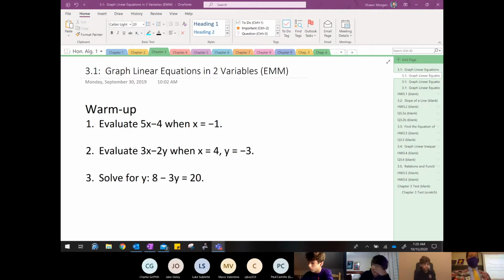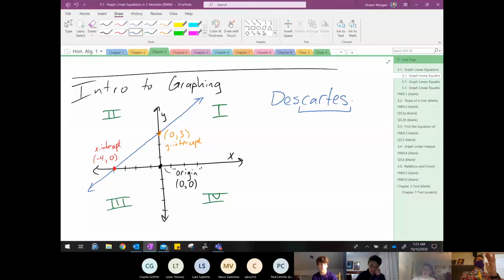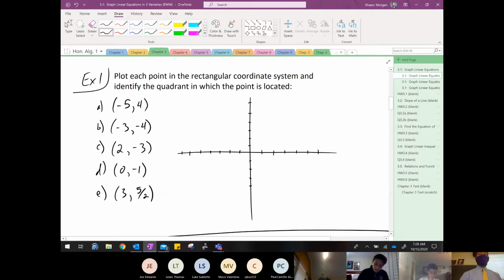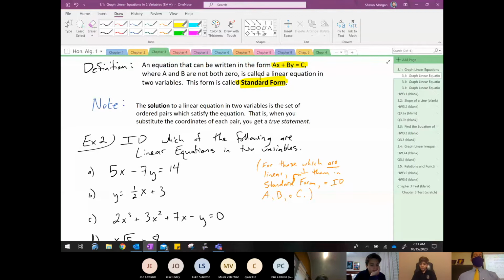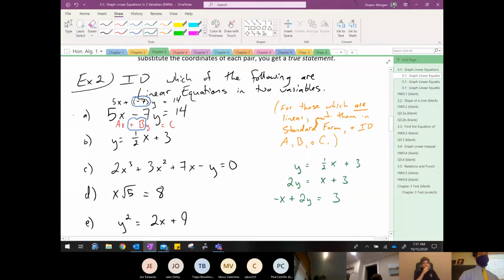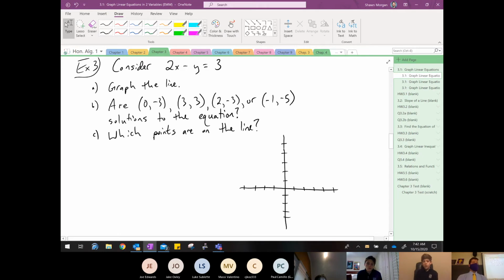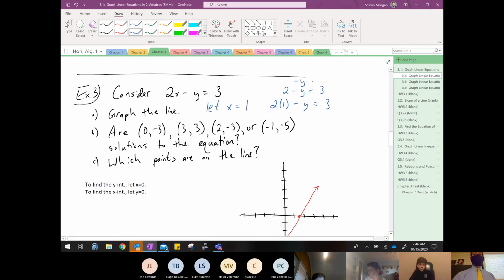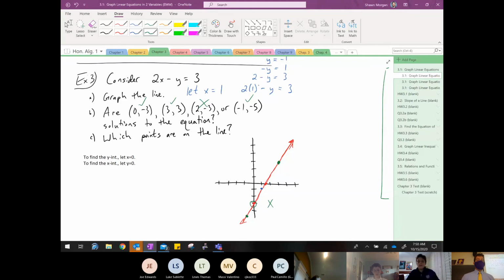Class #31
We start our third chapter with a discussion of solving and graphing linear functions in two variables.